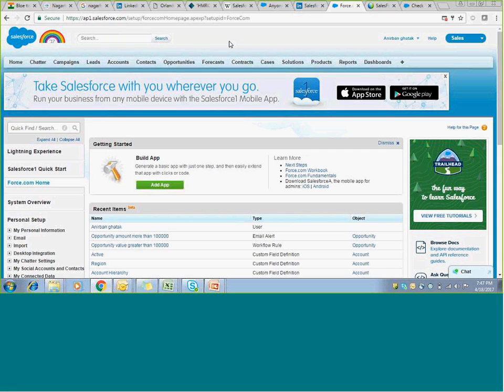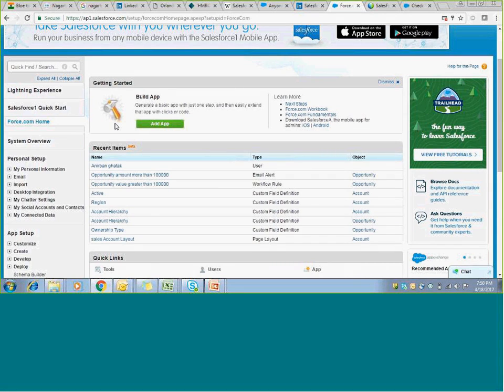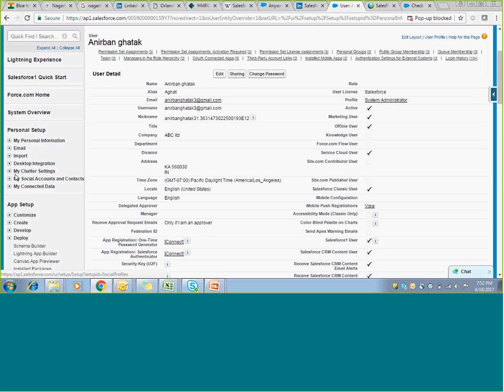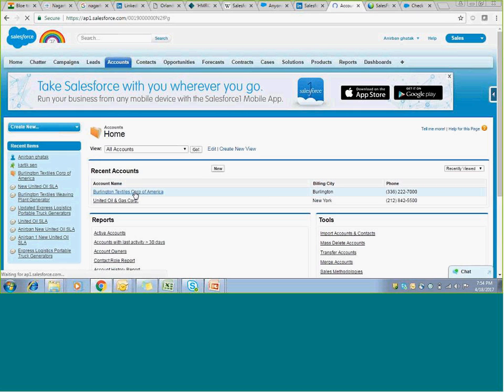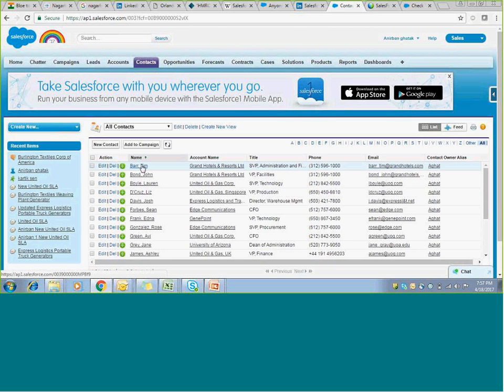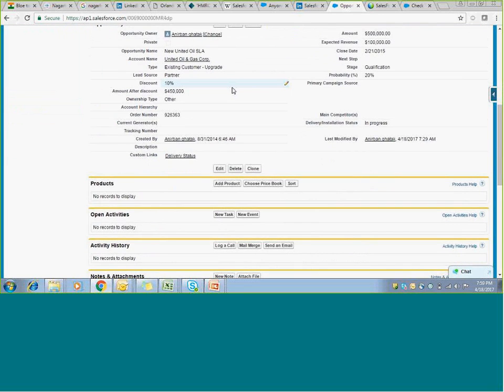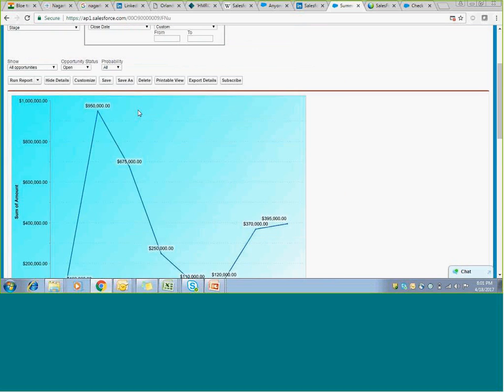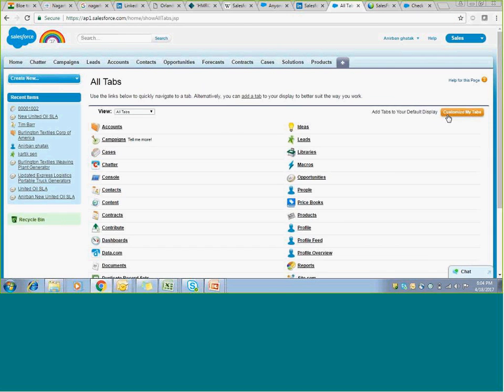SalesForce Administration Demo by Bringle Academy Trainer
SalesForce Administration Training